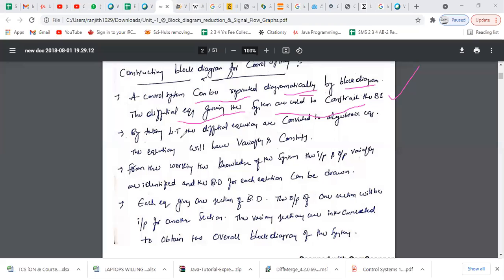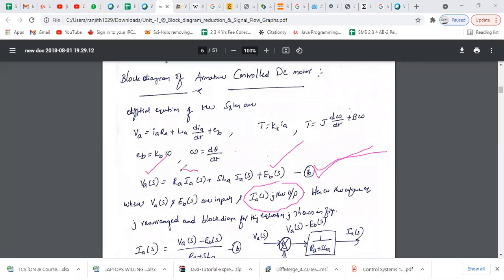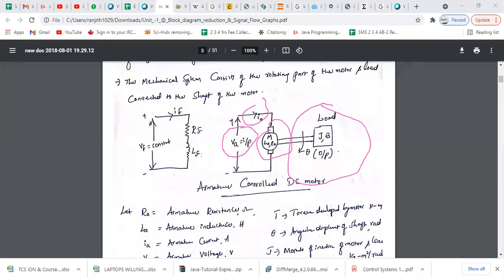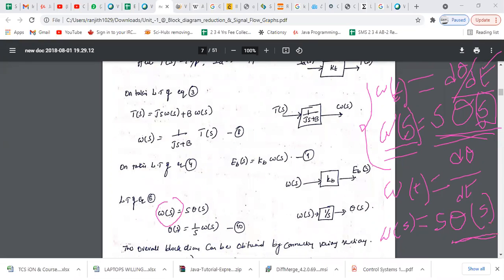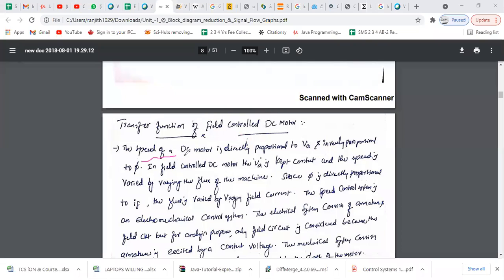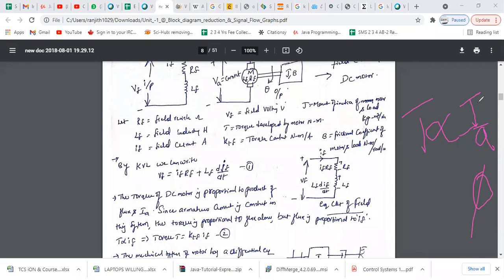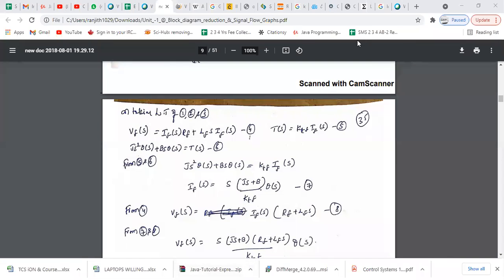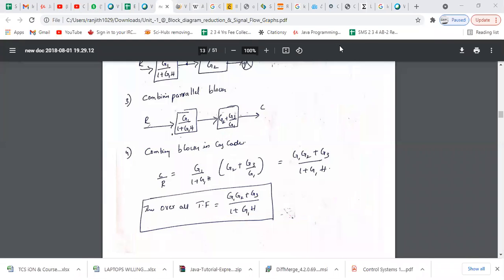Transfer function of Field controlled DC motor